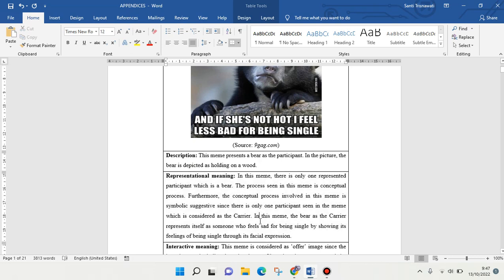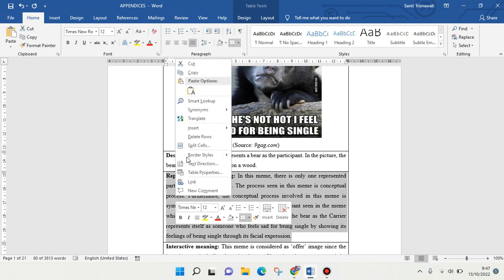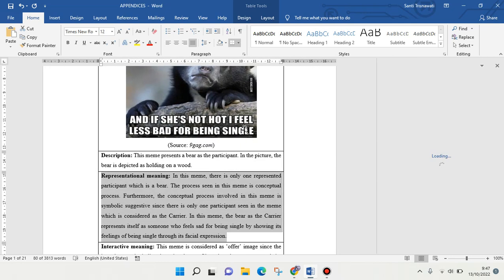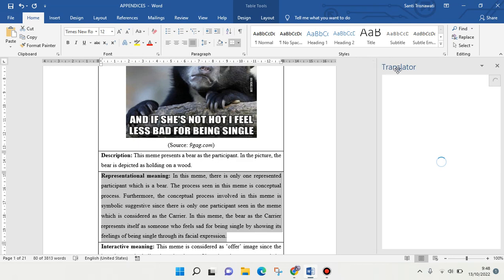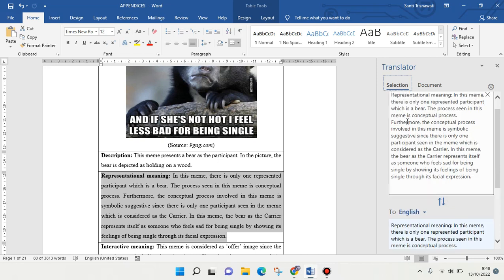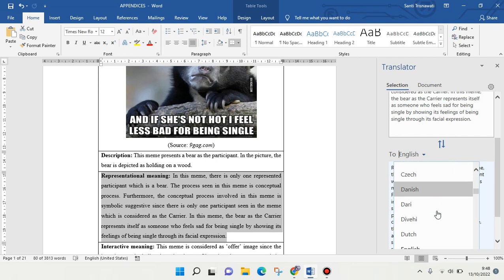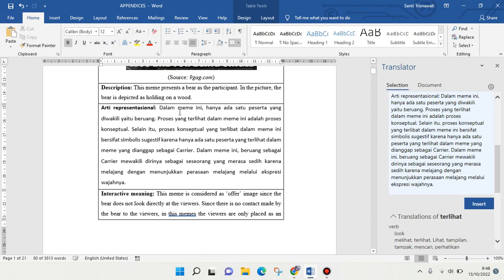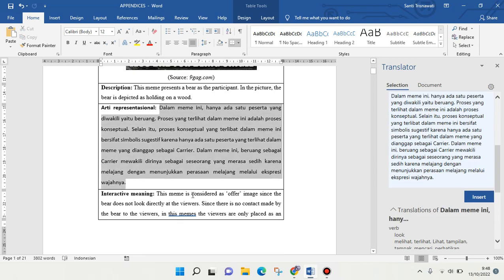Easy Way to Translate Text in Microsoft Word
Follow the steps to easily translate texts in Ms. Word